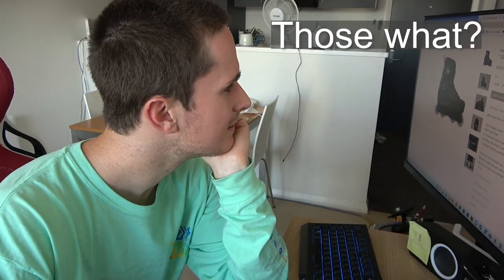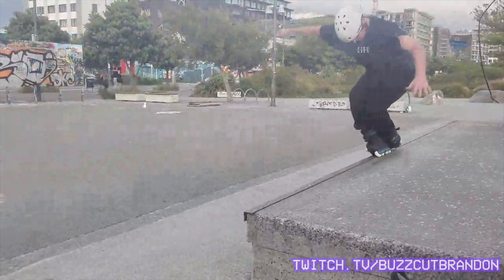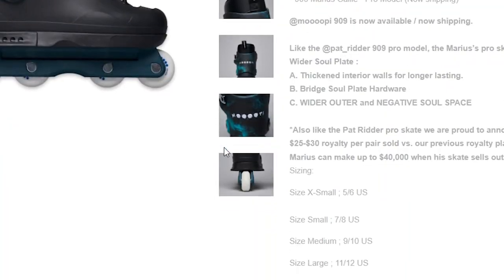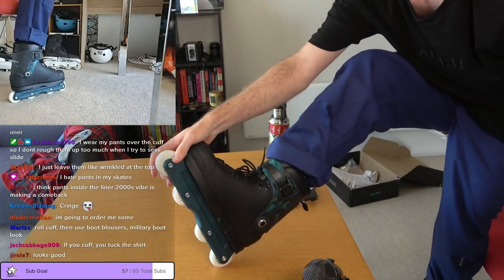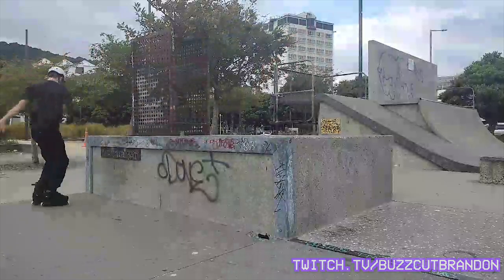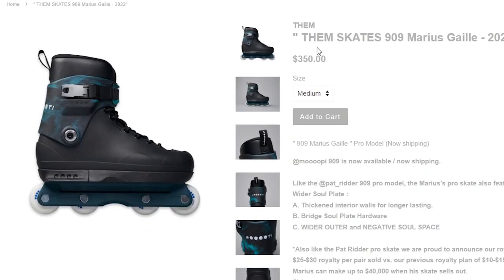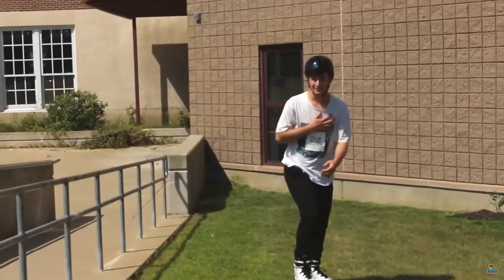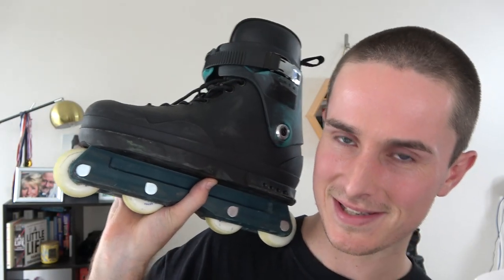THEM SKATES 909 Marius Gaille - Before You Buy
Them 909 Moopi 2022 Review - Rollerblading
Everything you SHOULD know before you buy a Them 909. I skated them for the last 2 weeks + on all kinds of obstacles, finding out all the pros and cons. I compare them to the original Them 908 and tell you what is better, Them 909 vs Them 908. This video will give you confidence in your choice to buy or not buy these skates.

Them Skates is an aggressive rollerblading company that was started by Jon Julio in 2018. It is an independently run and skater-owned company doing a lot of great things for rollerblading. The Them 909 skate is their skate 100% designed by Them. Everything from the buckle to the wheels is made by Them Skates. The Moopi skate features the new Them 3.0 Soulplate which is slightly wider, but is it any better? Watch to find out.

Purchasing supports me ❤️